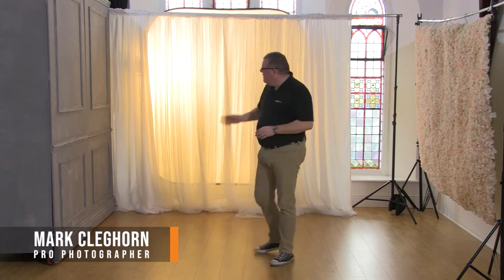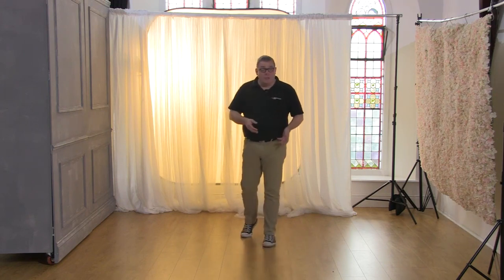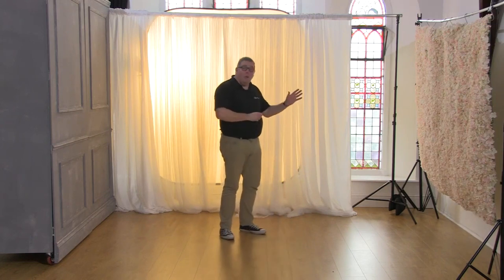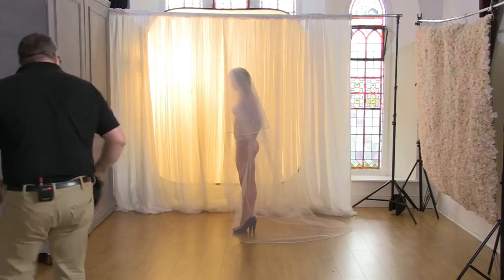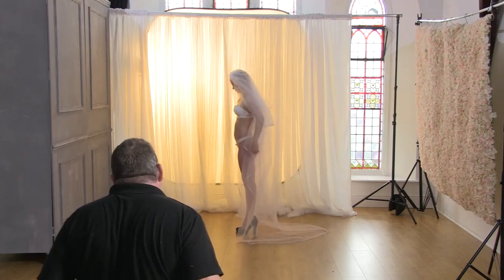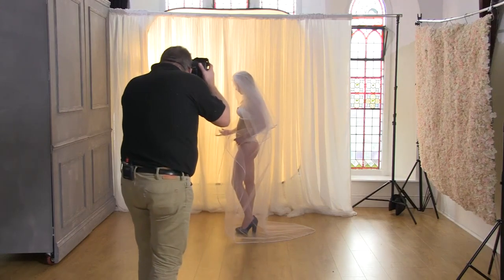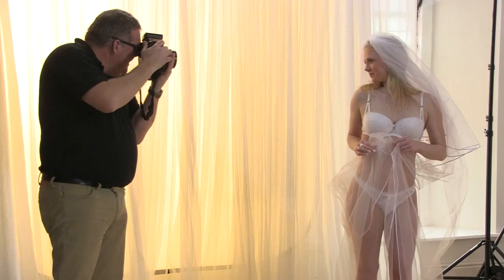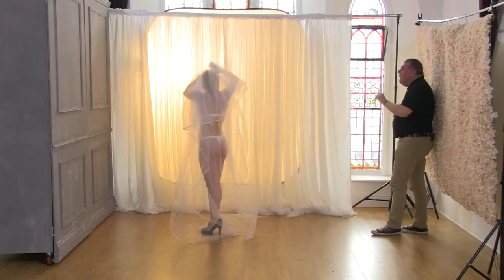Bridal Boudoir Photography - Part 5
How to create beautiful bridal boudoir portraits using a simple set and 1 light.

Mark Cleghorn talks you through a three-sided boudoir setup with a single stationary flash, demonstrating how to maximise the set to get a variety of different looks and styles. Through each part of this series Mark will take you through each stage of the live shoot, demonstrating poses, session flow and camera positions.
On the Wedding Day but best to shoot Pre Wedding-Session, Mark demonstrates a Boudoir flow for Bridal Boudoir with Briony in the studio